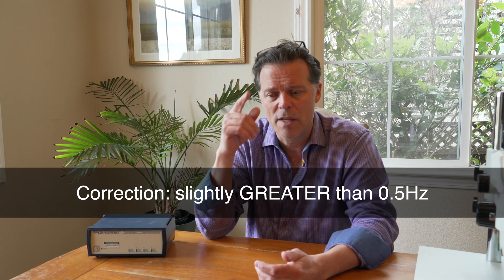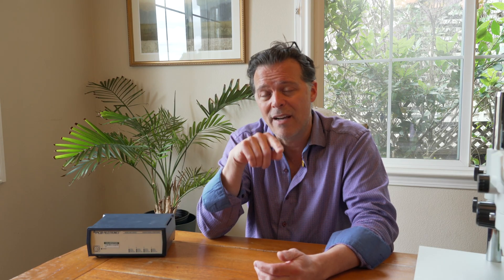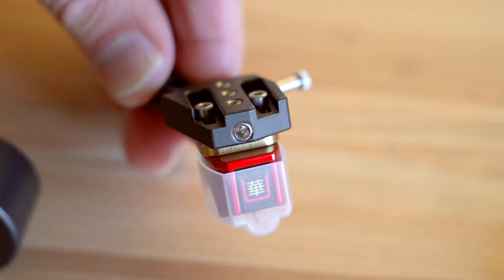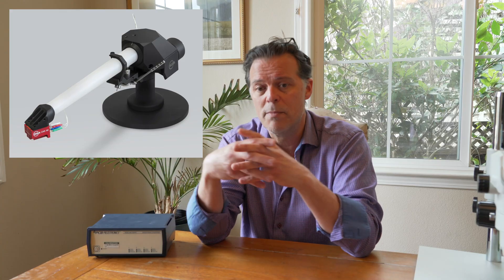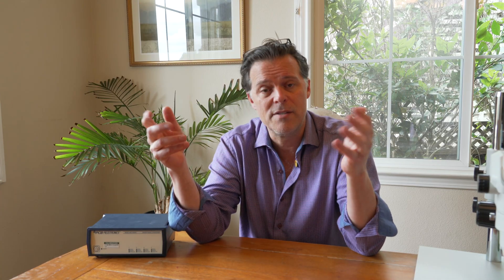Sound Bite #34: Cartridge/Tonearm "Matching" Is A Flawed Concept - Part 1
WAM Engineering's Sound Bite weekly series of videos are meant to very briefly explore various areas of vinyl playback principles and practices. These videos are NOT the last word on any of the covered subjects as very few things in mechanical transcription can be articulated in their entirety in any 2 to 5 minute video.